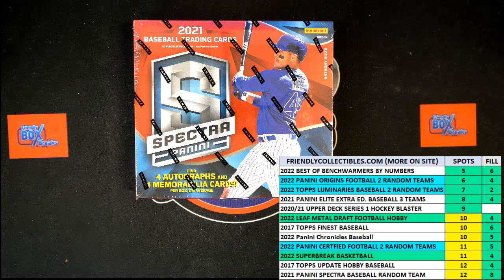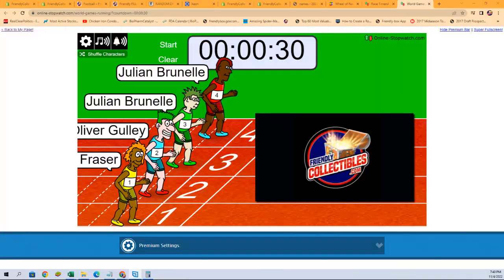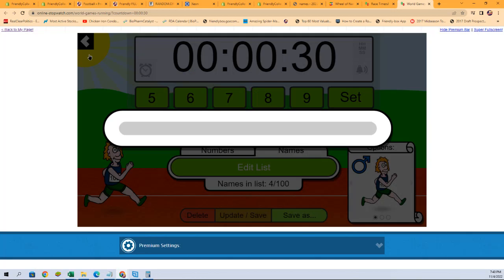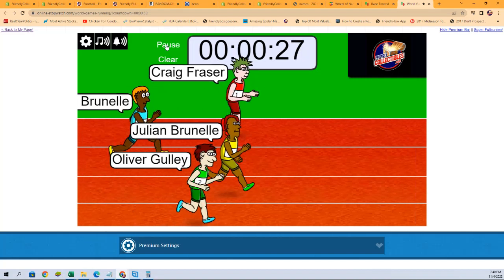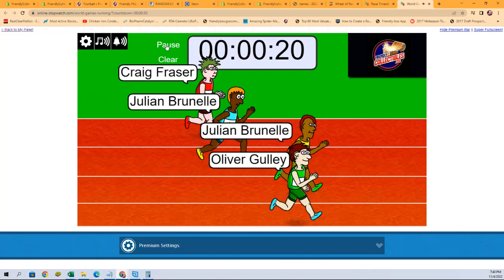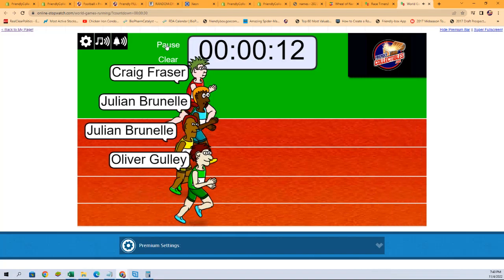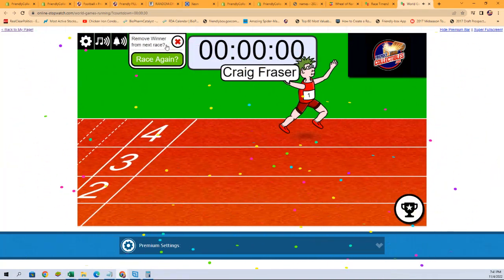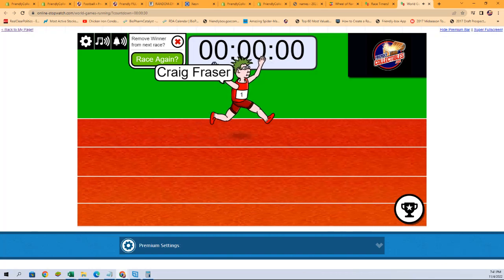2021 Panini Spectra Baseball Hobby Box FILL C ID 21SPECTRPYT629